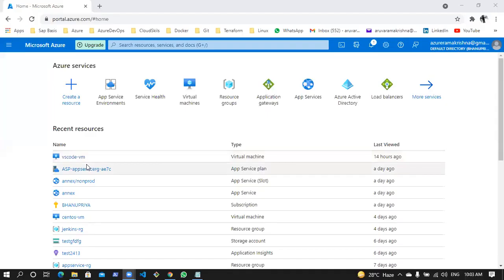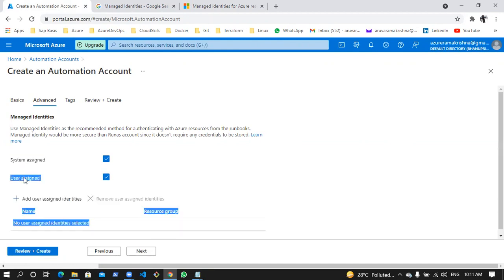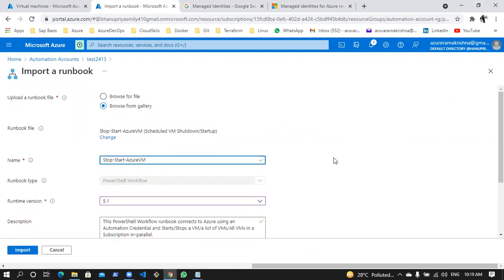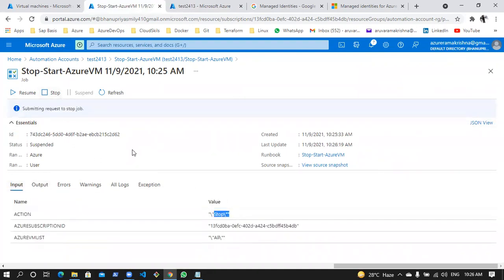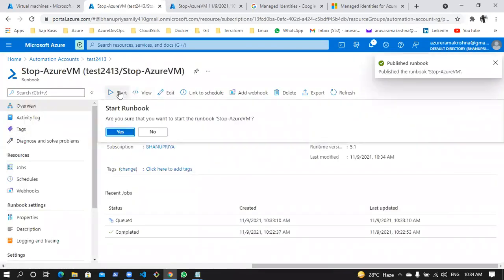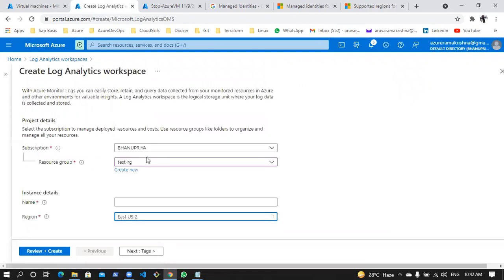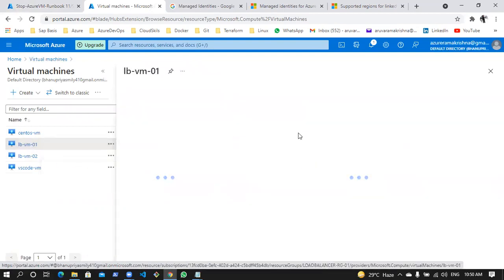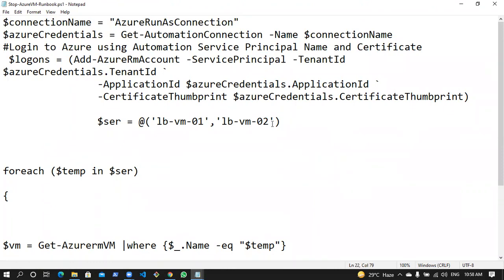Microsoft Azure - Day 33 - Cloud computing and fundamentals